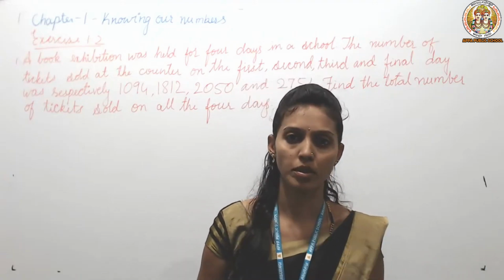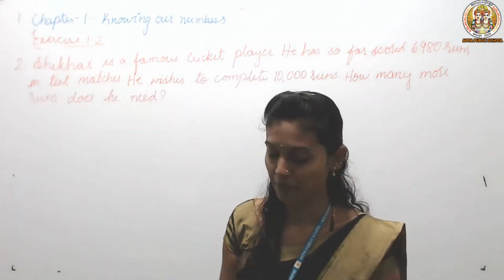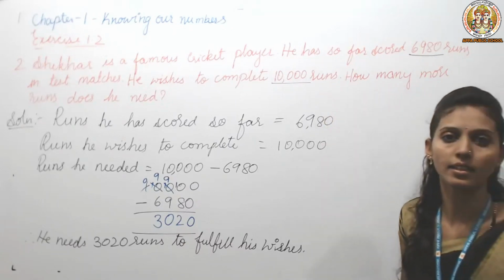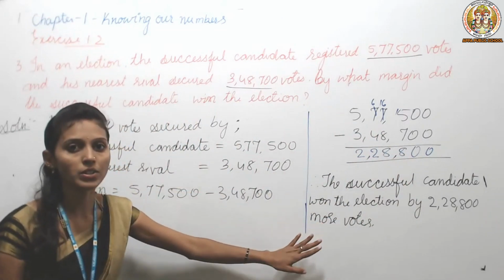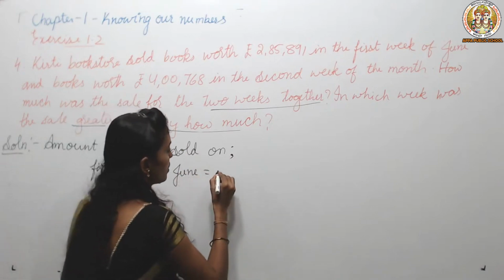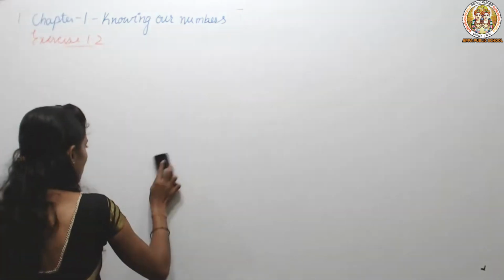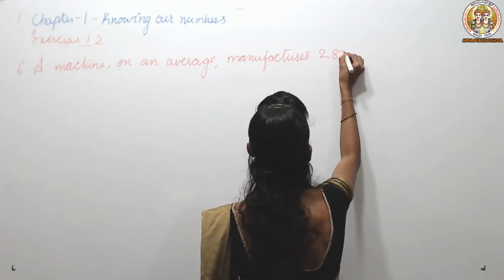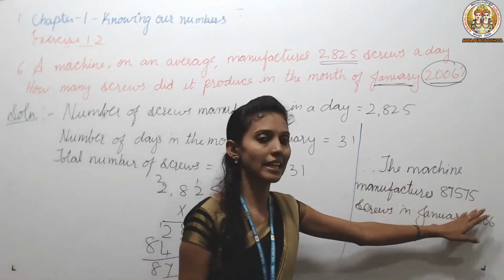APS-GRADE-VI- MATHEMATICS CHAPTER-01-KNOWING OUR NUMBERS PART-03-MRS.SHIVALEELA PUJARI